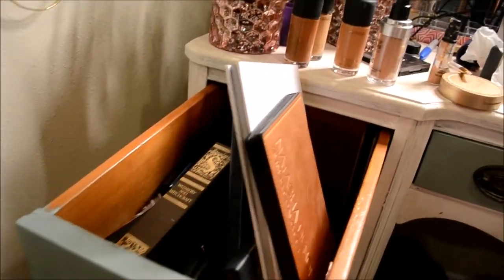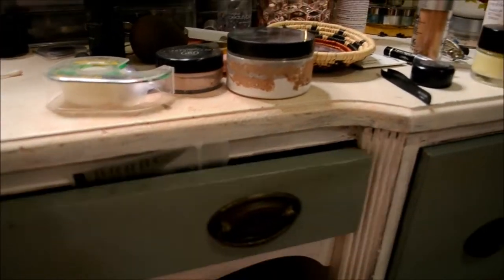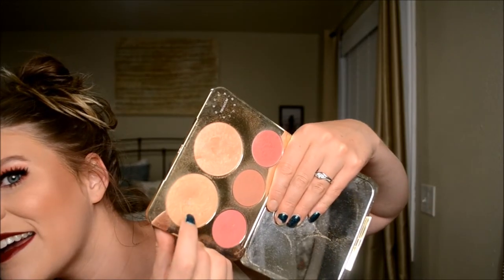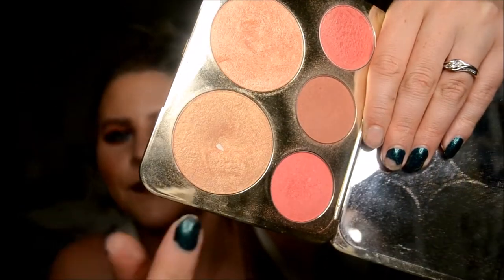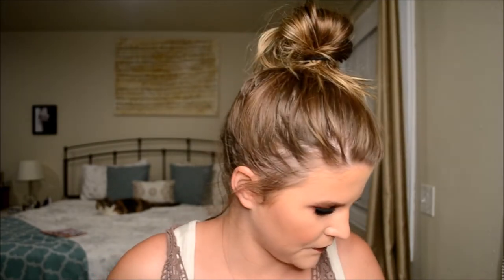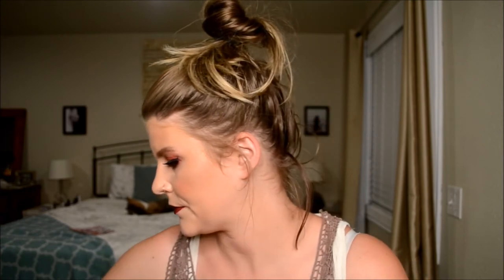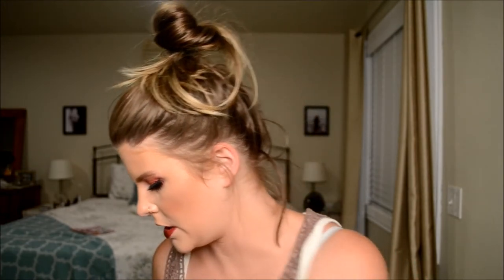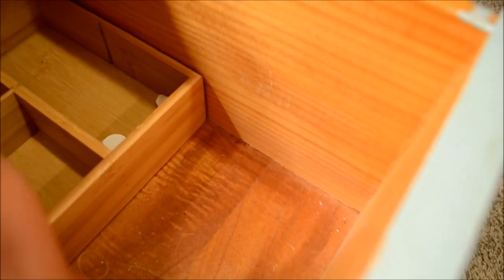Decluttering the Madness Continued! (Part 3)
I have saved a good chunk of money since starting to use Ebates in May 2016! I highly recommend this easy way to save some extra money in the long run!

Hey I'm a stay-at-home mama who loves all things beauty (makeup, exercise, healthy eating)! I believe God created us in his image and that he finds us all beautiful. I am striving to grow my view to look at the beauty everyone has rather than looking at the negatives. That may sound mean but I want to keep it real on my channel :). I also want this channel to be a place that all women but especially mom's can come to and get beauty tips and tutorials that are helpful for them. Makeup is something that anyone can do it just needs to be practiced, its a series of steps and patience. So, enjoy and leave me a message or comment and thank you so much for checking me out!